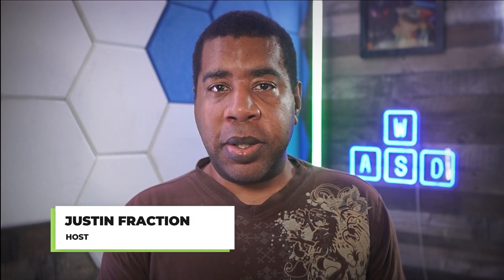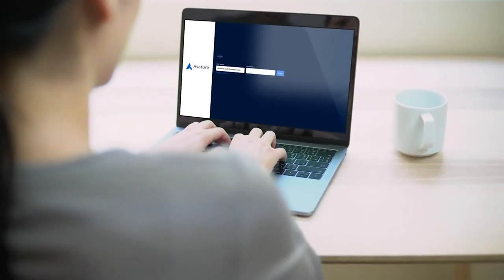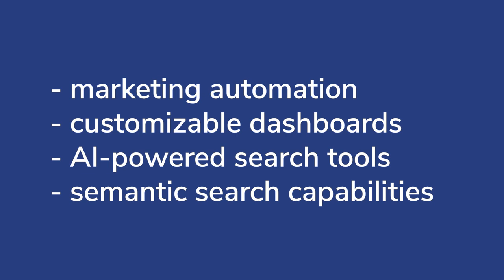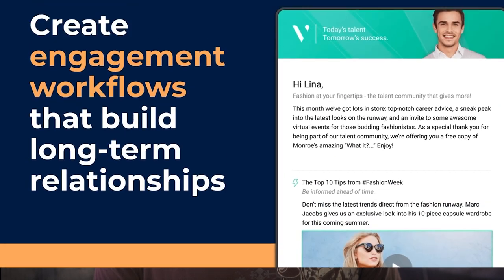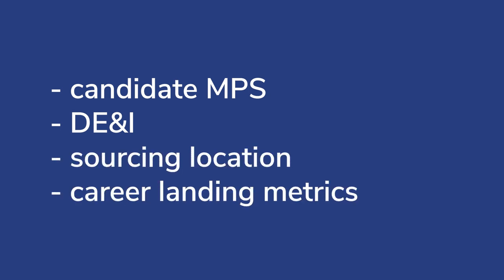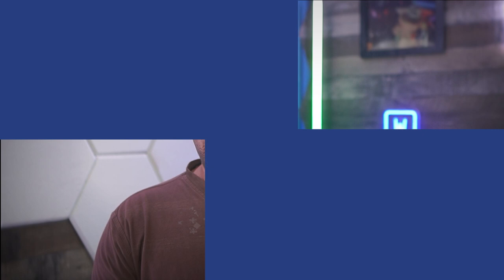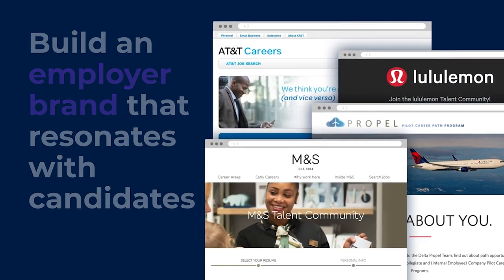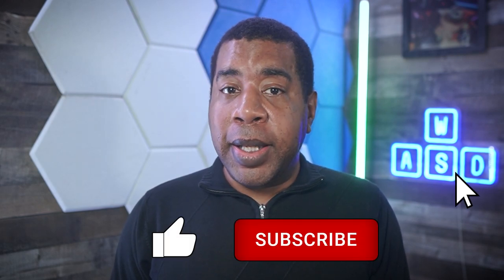Avature Product Review: Streamline Recruitment & Talent Management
Avature is a leading talent management platform that can help you streamline your recruitment process and manage your talent pool more efficiently.

EDITOR'S NOTE: The corresponding article was originally published in 2023 on TechnologyAdvice.com. This information may be outdated depending on time of viewing.

Footage courtesy of Avature.

➤ CHAPTERS
0:00 - Avature Review Intro
0:31 - Avature’s Primary Goal
1:18 - Key Features
2:09 - Cons
2:24 - Our Experts Say
2:51 - Visit our website!

Written by: Jessica Dennis
Hosted by: Justin Fraction
Edited by: Kyle Heildebrand